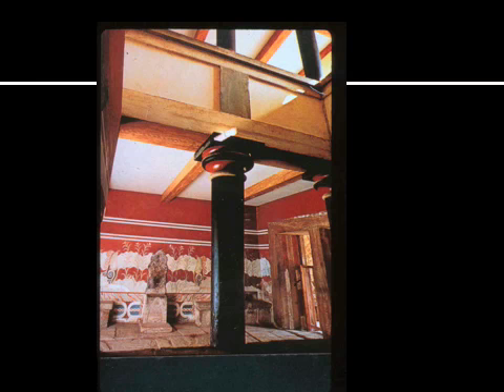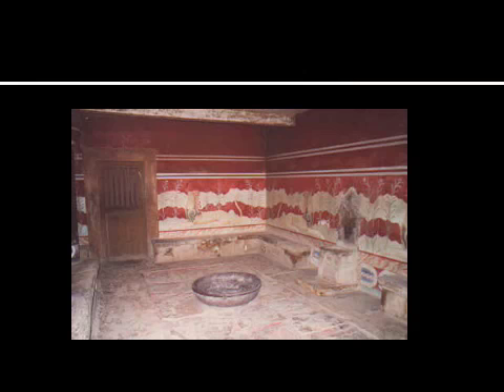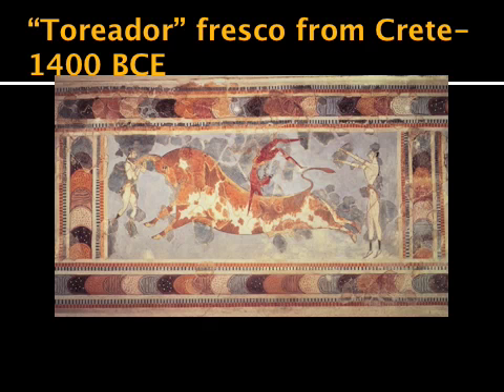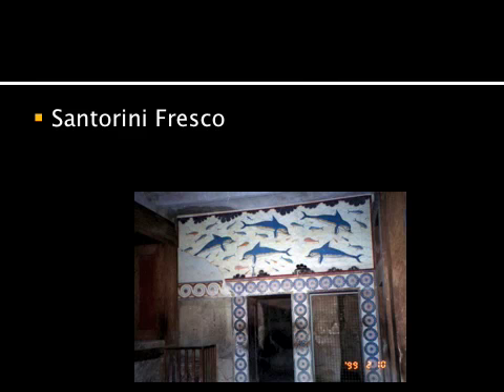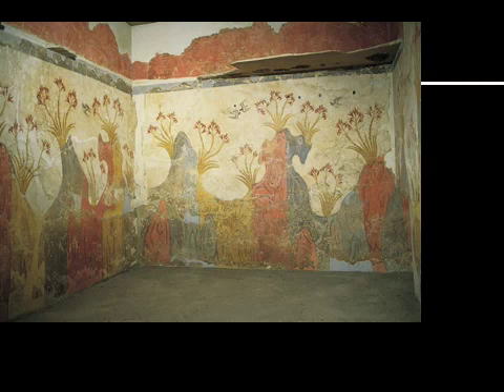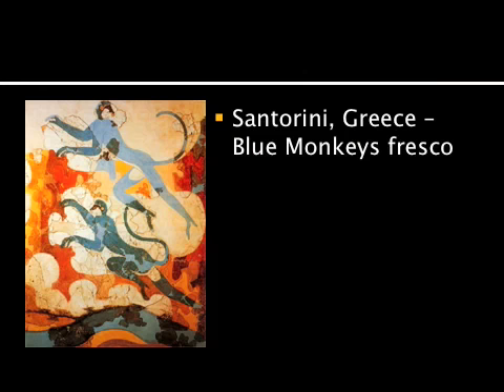Art of the Agean II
Minoan frescoes